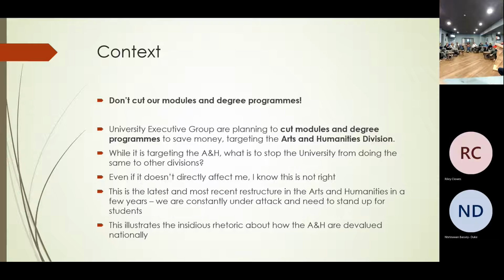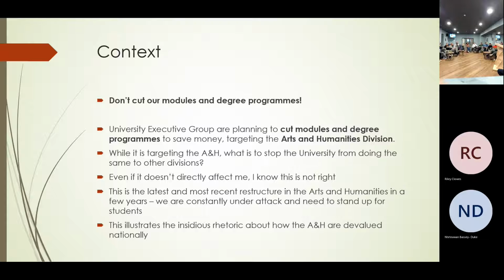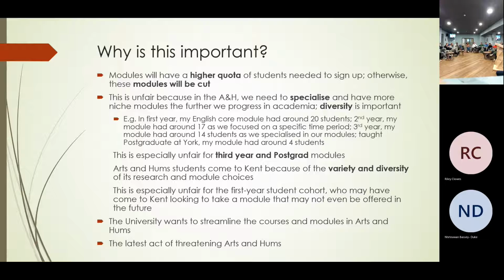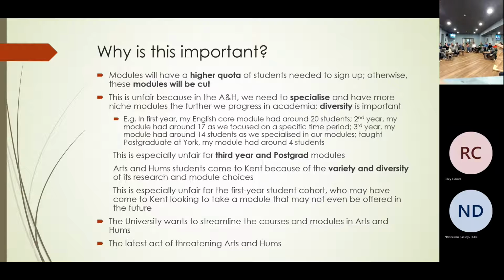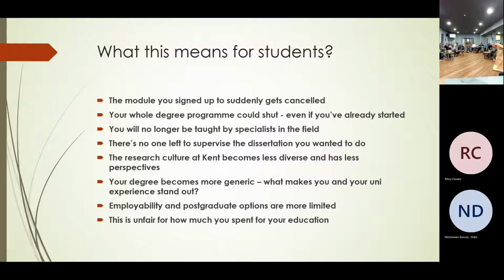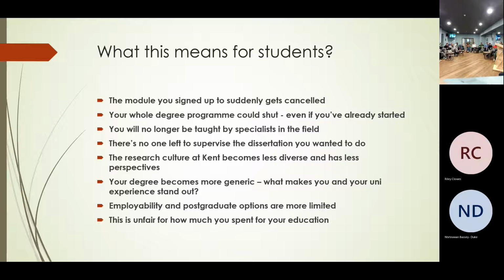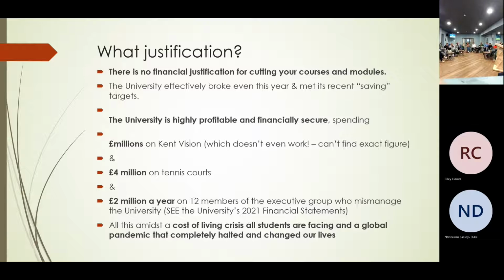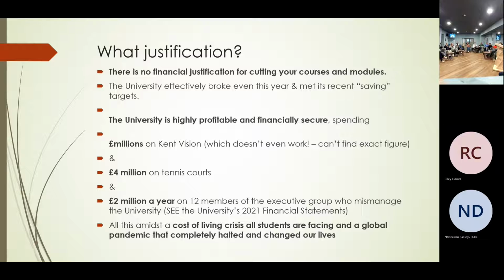Kent Union Parliament- 3rd November 2022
A recording of the first Kent Union Parliament meeting of the 2022/23 academic year.

Kent Union Parliament is the highest student-led decision making body within Kent Union.

The meeting took place on the 3rd November 2022 and can be watched back in fall.

For more information on KU Parliament as well as what was discussed at the meeting,